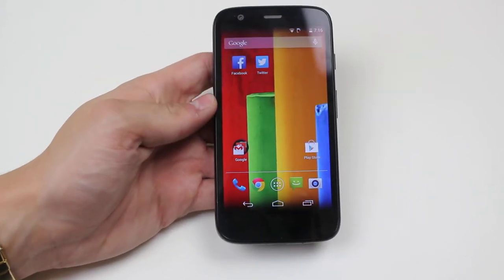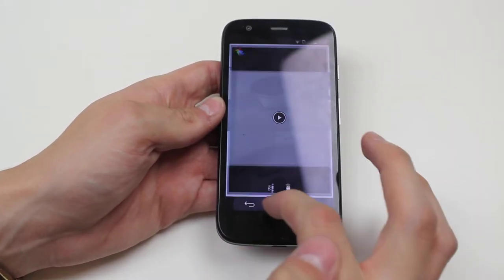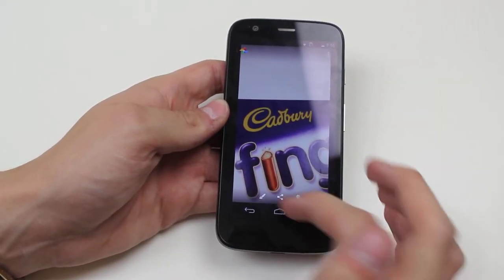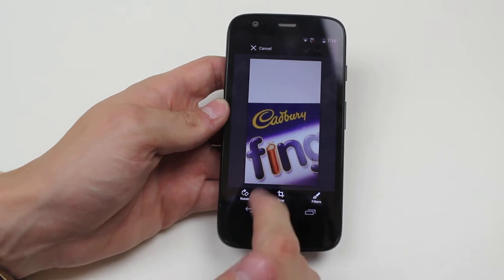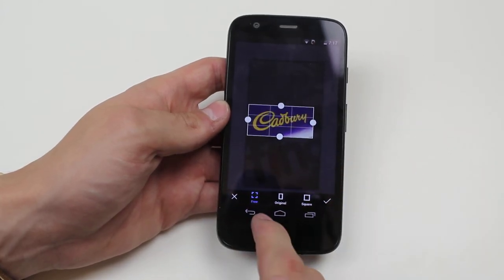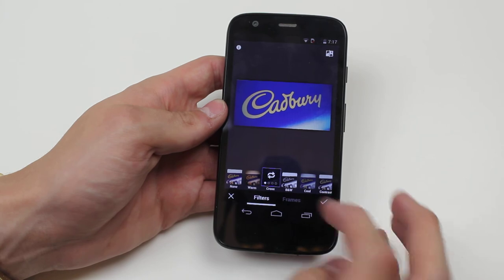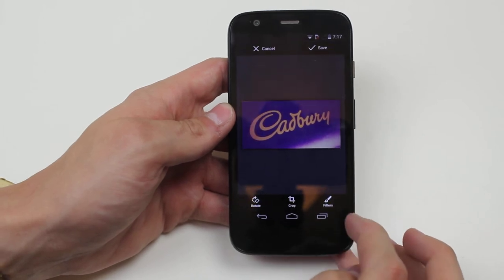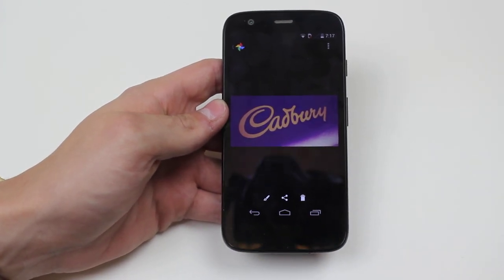How To Edit Photos - Motorola Moto G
A video how to, tutorial, guide on editing photos on the Motorola Moto G.